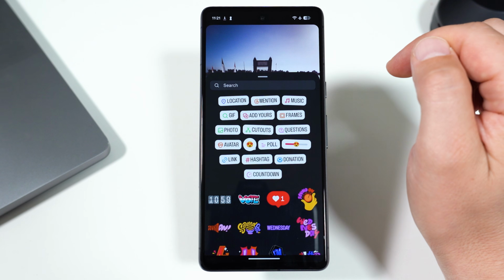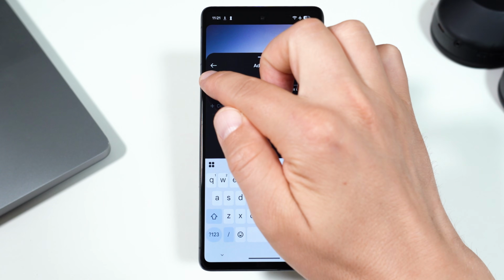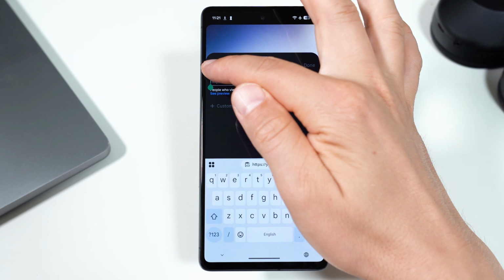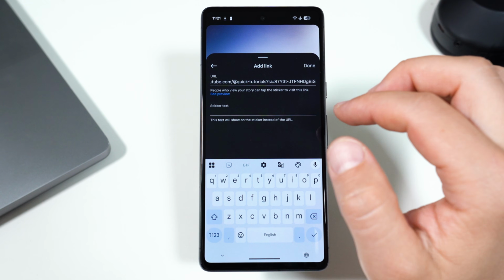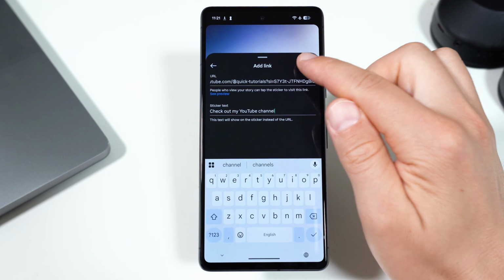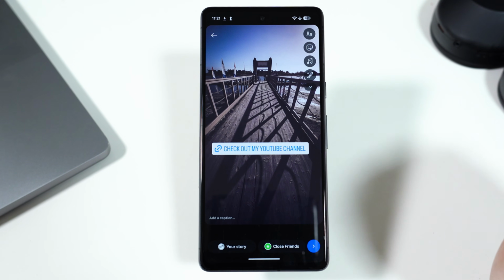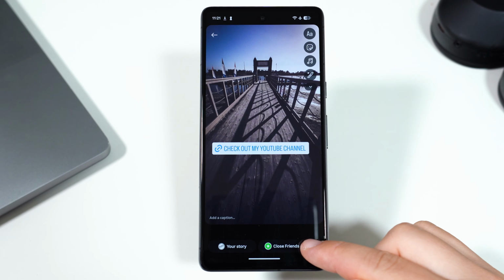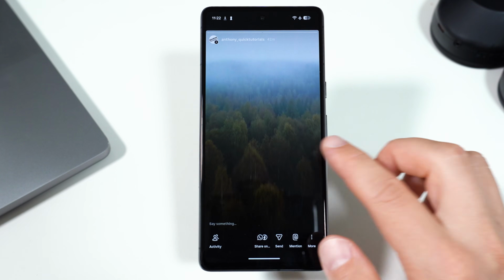How to Add a Clickable Link to Instagram Story (Step-by-Step Tutorial)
Want to drive traffic to your website, blog, YouTube video, or online shop directly from an Instagram Story?

Instagram allows all accounts to add interactive, clickable link stickers to Stories. Customizing the sticker text with a clear call-to-action makes your stories cleaner and encourages viewers to tap through to your external links.

In this video, we show step-by-step how to insert a link sticker on your Instagram Story, edit custom sticker text, and resize or reposition it before publishing.

What's covered:
• Creating an Instagram Story and selecting your media
• Accessing the Stickers menu to locate the "Link" sticker tool
• Pasting external URLs and customizing sticker display text (Call to Action)
• Repositioning, resizing, and styling your link sticker
• Publishing your story and testing the viewer tap-through experience